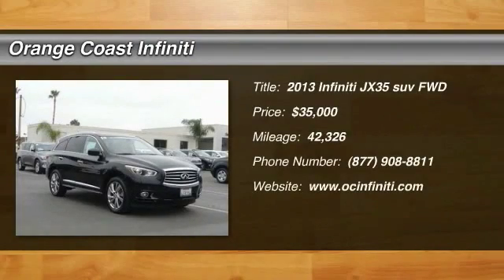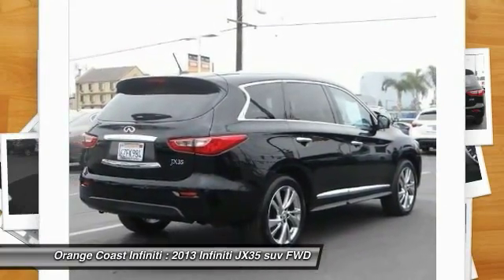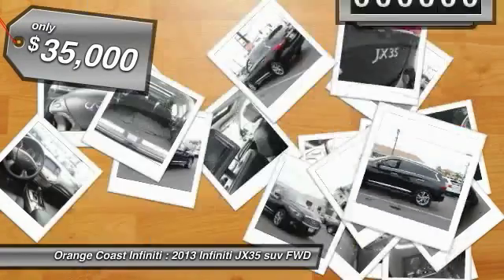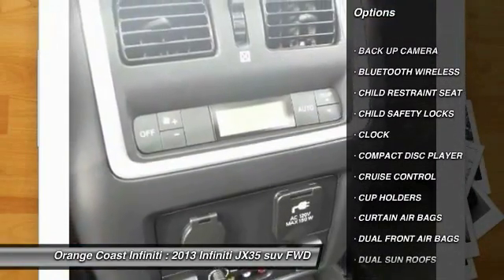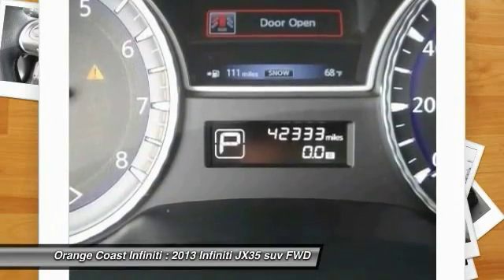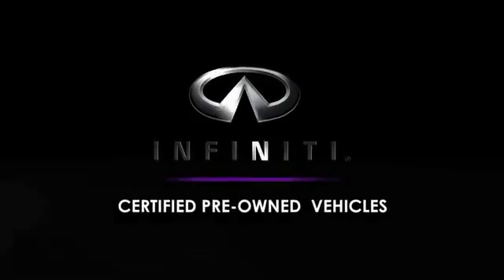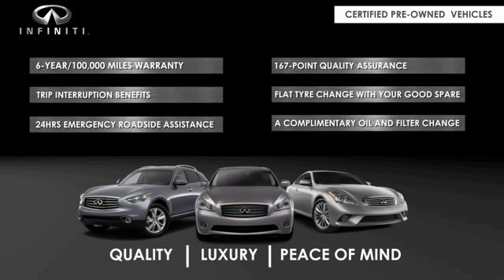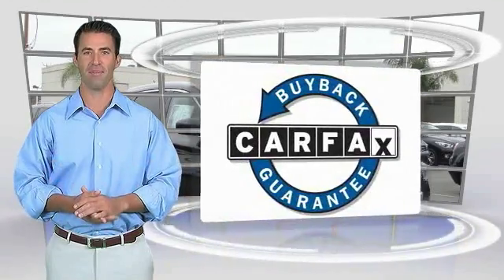2013 Infiniti JX35 NEWPORT BEACH,SEAL BEACH,COSTA MESA,HUNTINGTON BEACH,WESTMINSTER P2854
2013 Infiniti JX35 FWD 4DR